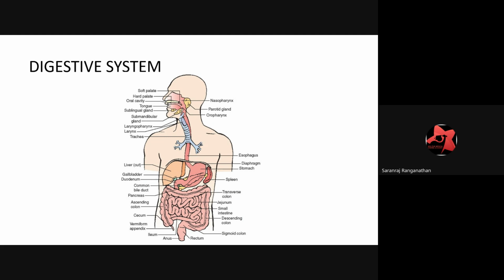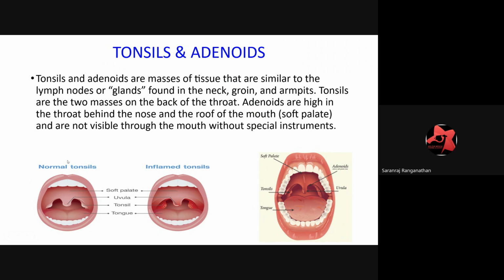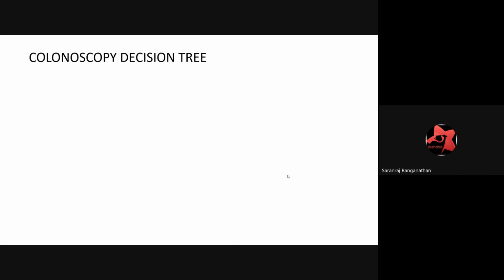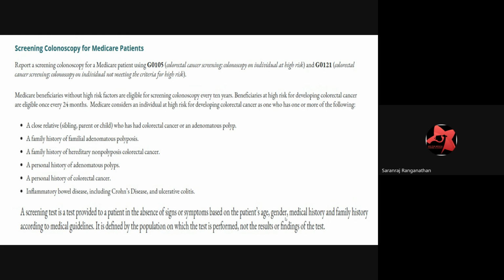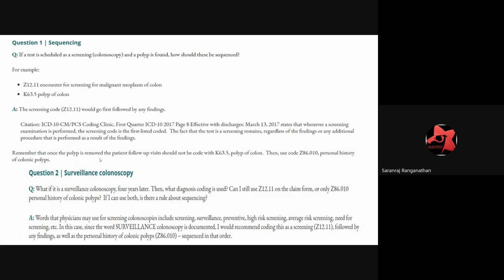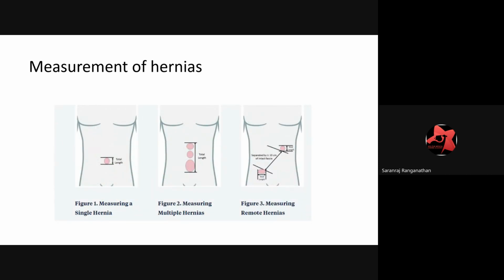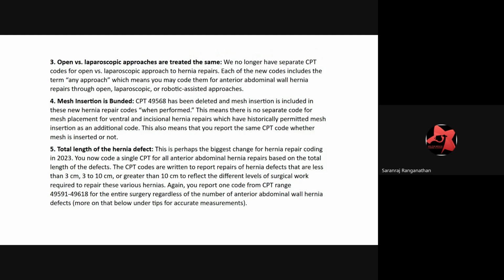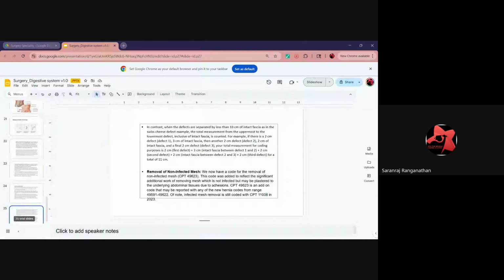CCS Training 10 AM to 12 PM 2026 05 11 09 58 IST – Digestive system